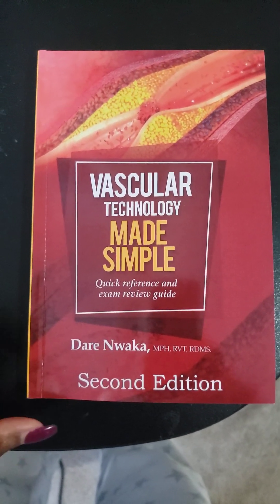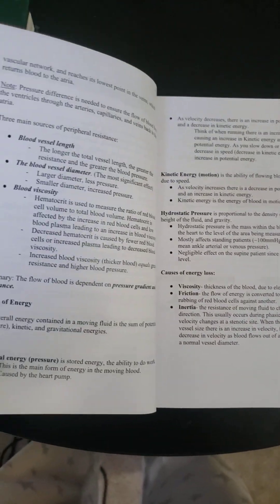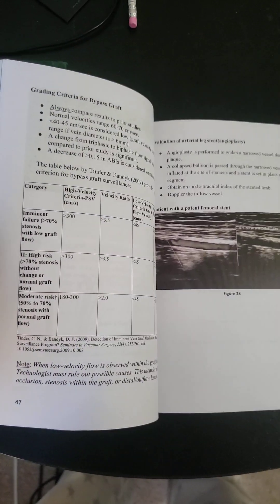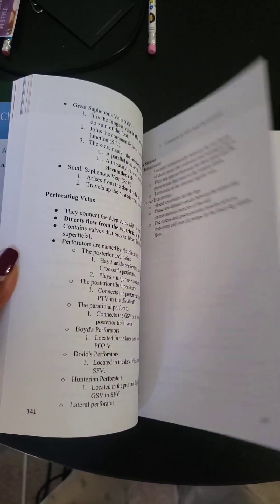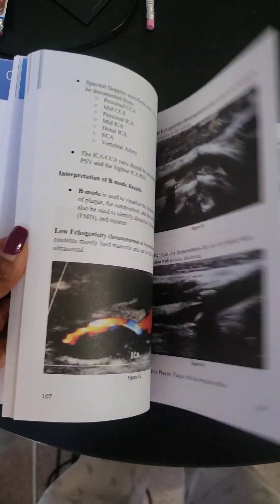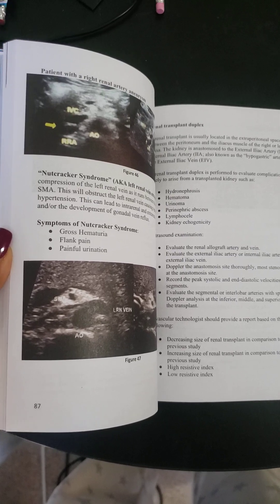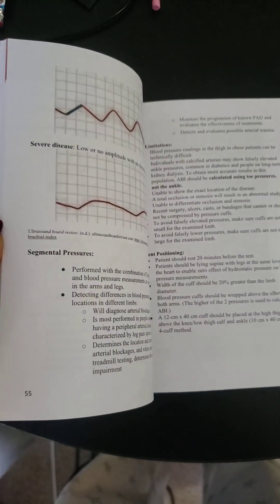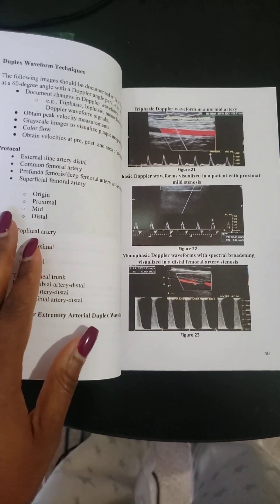Vascular Technology Made Simple.